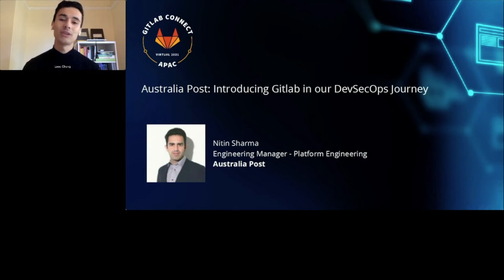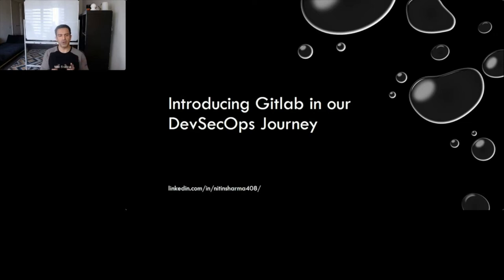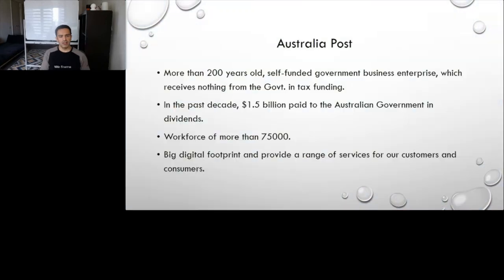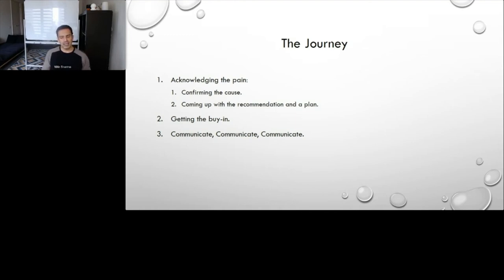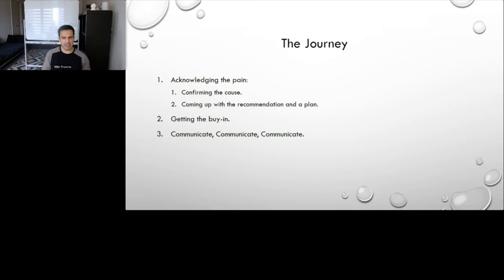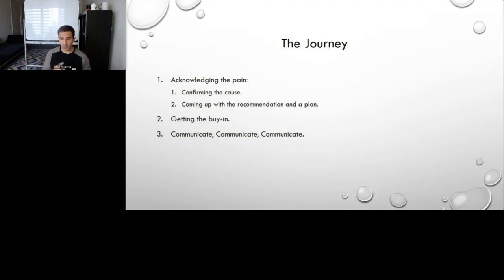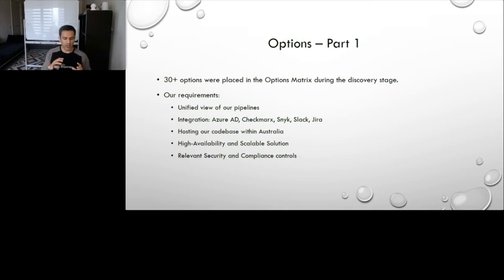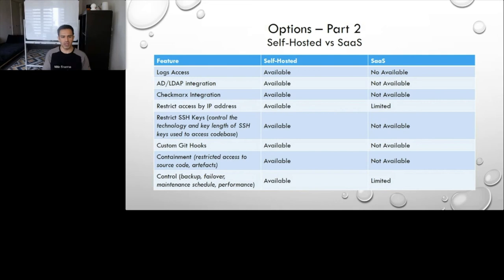APAC GitLab Connect 2021 - Australia Post Case Study: Introducing GitLab in our DevSecOps Journey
Join Nitin Sharma - Engineering Manager, Platform Engineering for Australia Post as he shares valuable insight into the problems faced by Australia Post and the introduction of GitLab in their DevSecOps Journey to deliver better products faster and increase operational efficiency all with embedding security along the way.